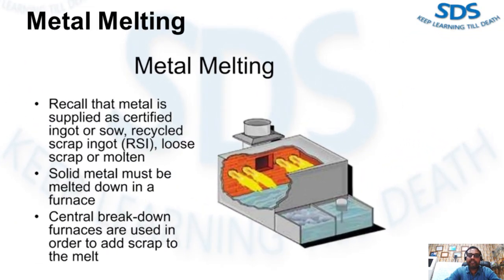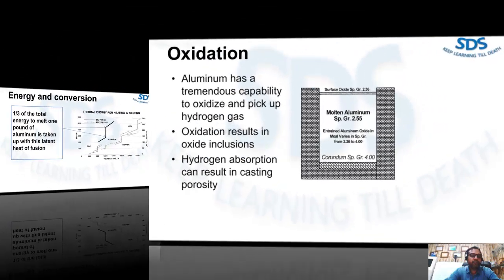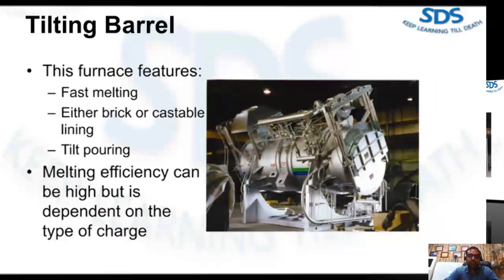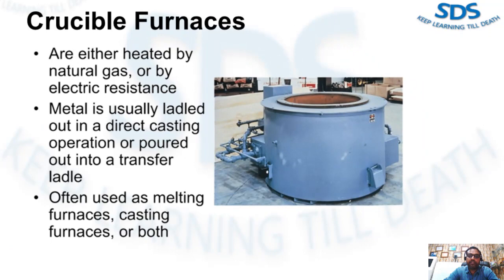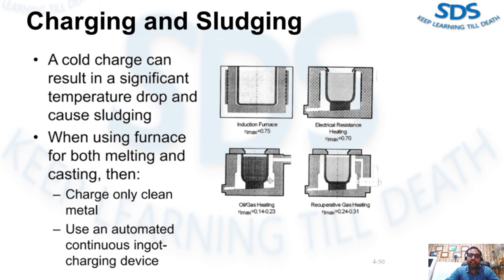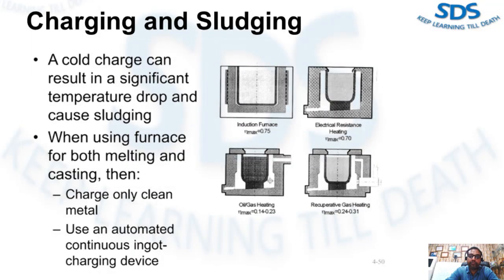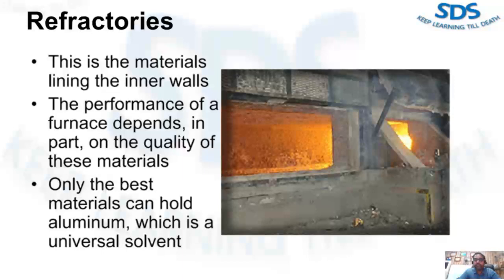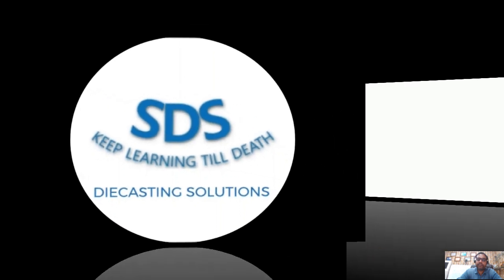Metal Melting & Type of furnaces // English // Die casting // HPDC // Bharat Sharma // SDS //